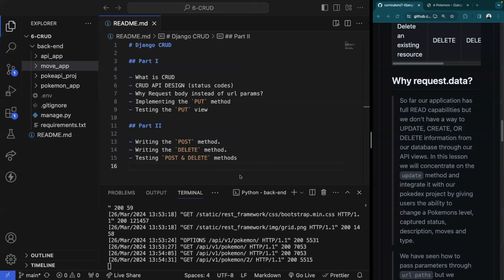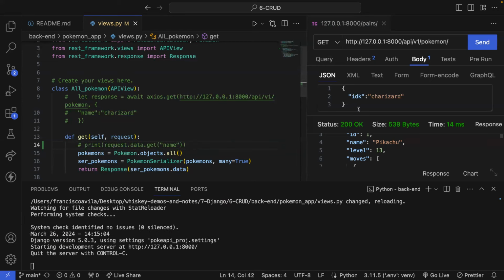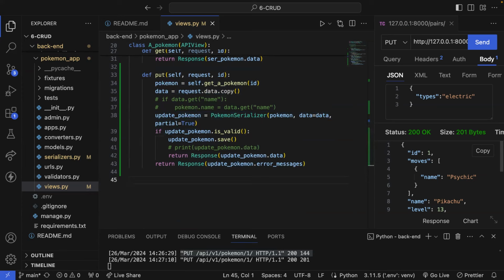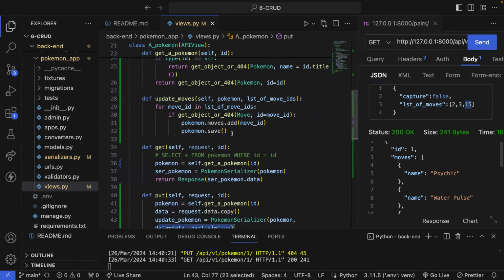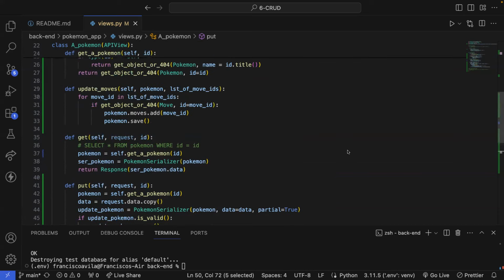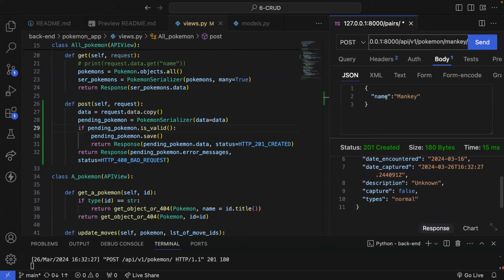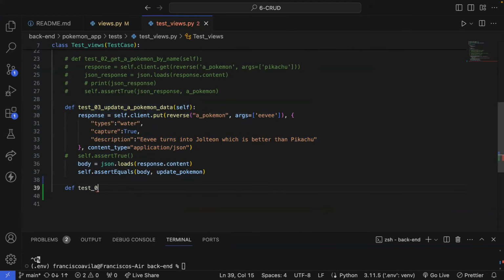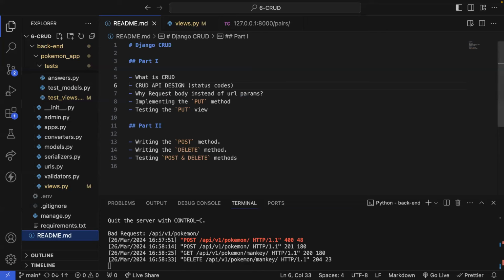6 Create Read Update Delete with Django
Whiskey Platoon
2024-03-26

🚀 Ready to master CRUD operations with Django? Join us in this comprehensive lecture where we delve into creating, reading, updating, and deleting data with Django REST framework. From understanding HTTP status codes to writing POST, PUT, and DELETE methods, this session covers everything you need to know to build robust APIs. Whether you're a beginner or looking to enhance your Django skills, this session is your gateway to mastering CRUD operations! 🌐🐍

🔧 Learning Objectives:

1️⃣ HTTP RESTful API Design
2️⃣ Create an Update API CBV
3️⃣ Create a CREATE/POST method in a CBV
4️⃣ Create a DELETE/DELETE method in a CBV
5️⃣ Understand HTTP Responses for HTTP methods
6️⃣ Understand Restful API Requirements
7️⃣ Understand Front-End and Back-End Integrations

👩‍💻 Dive into practical examples and demonstrations to understand the essentials of CRUD operations with Django. Follow along with step-by-step instructions and enhance your Django development skills! 💡💻

👩‍💻 Timestamps:
00:00:00 - Introduction
00:02:10 - CRUD status codes
00:04:50 - Why request.body
00:14:11 - Writing the Put method
00:27:13 - Axios equivalent of ThunderClient Request
00:30:47 - Updating Relationship data
00:40:30 - Testing updating a Pokemon
00:50:00 - Update method overview
00:56:00 - Writing the Post method
01:10:00 - Writing the Delete method
01:18:20 - Writing tests for Post and Delete methods
01:31:00 - Lesson Overview